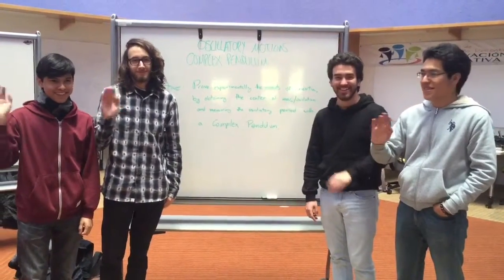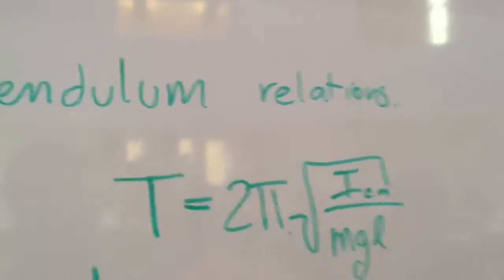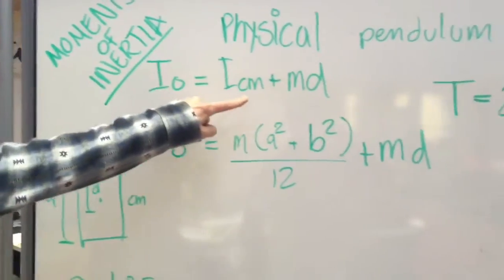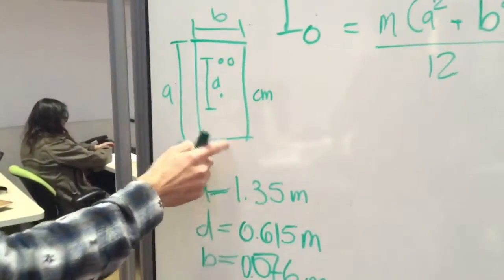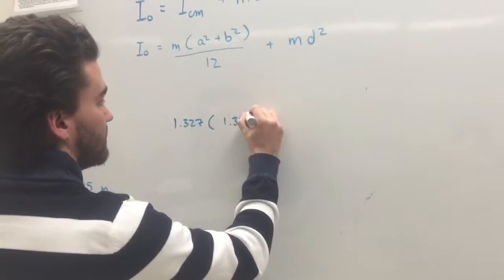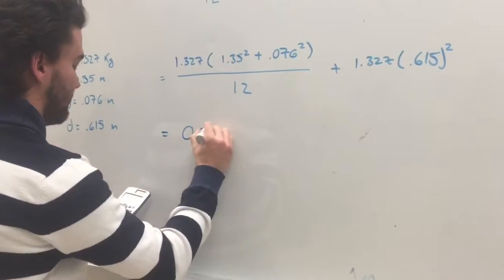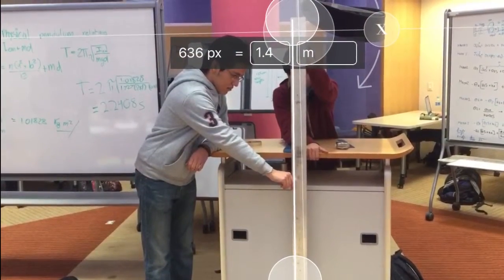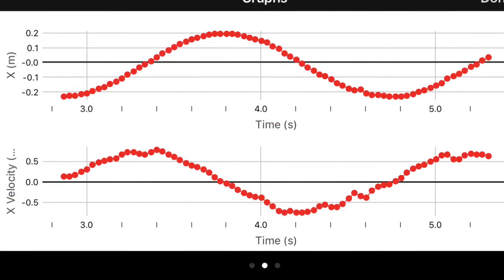Challenge 2 Physics 2 Samuel Rosas ITESM CSF